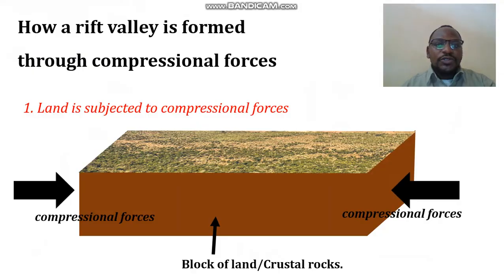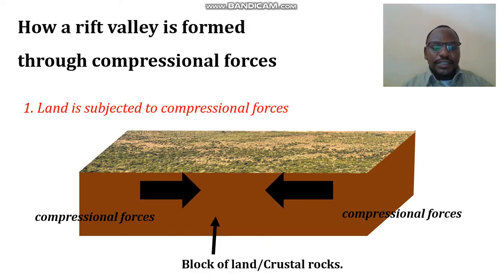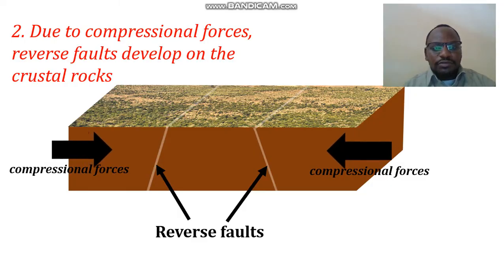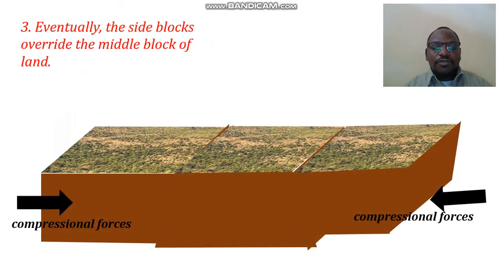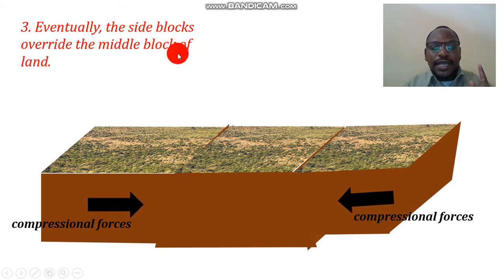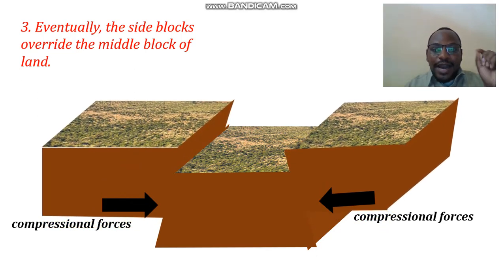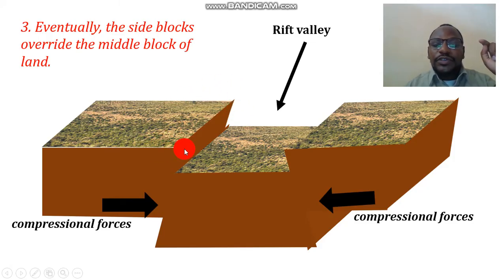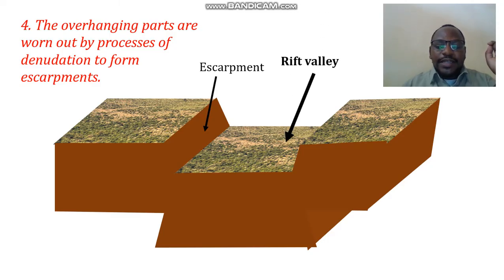FORMATION OF A RIFT VALLEY BY COMPRESSIONAL FORCES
A description of how the rift valley is formed by compressional tectonic forces. The video uses 3D animated illustrations to clearly bring out the concept. For formation by tensional forces, refer to my first video